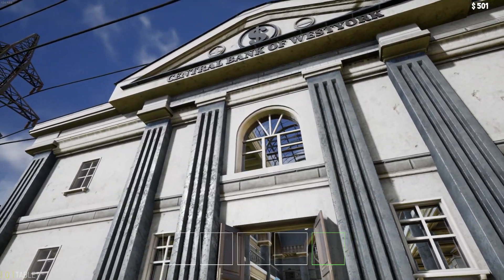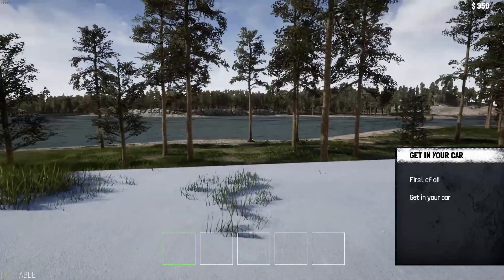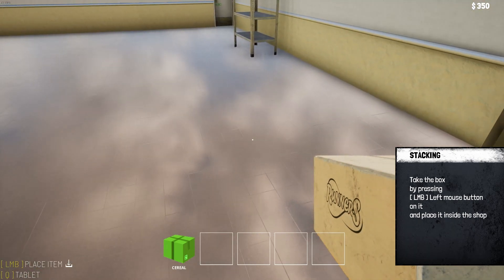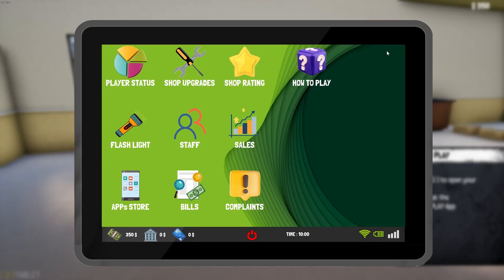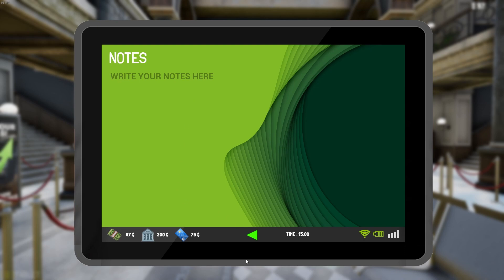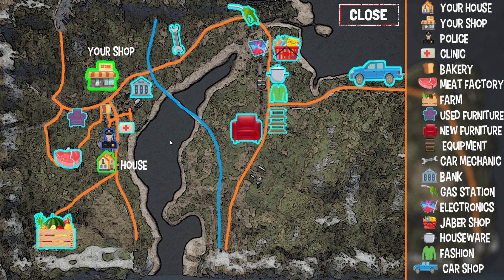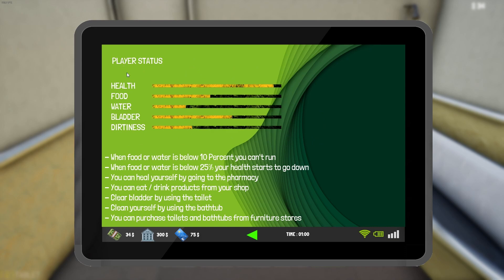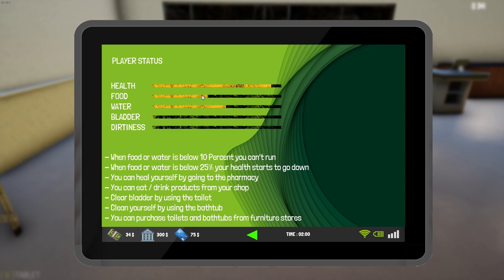New Game, New Graphics, All Better! | Trader Life Simulator 2 First Look | Episode 1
New Game, New Graphics, All Better! | Trader Life Simulator 2 First Look | Episode 1. It's finally here, the all new Trader Life Simulator 2 game! This version has updated graphics, inventory system, a new tablet to do everything on, and several new shops to buy from. Also a used furniture store when you can't quite afford the new stuff! The devs have done a really nice job ugrading this game, well done!

Special thanks to DNA Army gaming for sending me a early key to this game, I really appreciate it!

Trader Life Simulator 2 is a game where you can open your own business starting from your empty shop and go bigger to build your own success story. Customize your shop with +120 equipment / furniture items and buy and sell over 150 products, purchase and manage your vehicles, transport goods and upgrade your business .

FEATURES:
- NEW inventory system to make the player able to carry 5
- NEW quests and interactive NPCs
- NEW In game tablet with many applications to help managing the shop
- NEW product types to be sold in the shop
- NEW vehicles
- So many upgrades for your shop and business
- Customizable shop sign and shop name
- More Than 150 New different Products That Can Be Sold in the Player's Shop
- More than 120 New furniture / Equipment pieces to customize your shop / House
- Much more shops in the city that you can interact and buy from them.
- Electronics, shoes and houseware That the Player Can Buy and Re Sell in His Shop.
- Three different furniture shops that sells different furniture / equipment in both used and new conditions
- Survival aspects including hunger, dirtiness ... etc., the player can also consume the products in his shop
- Health System: The Player Will Get Sick If He Doesn't Eat, Take Shower ... etc.
- Customize your house including furniture, Electronics ... etc.
- Day / night cycle.
- Bills system.
- Dynamic Prices System: The Prices of Products Changes Daily
- Economy system, bank, loans, ATM, credit card and more
- Worker in your shop
- Worker Training
- Cars / Trucks to drive and transport your goods.
- Vehicles needs gasoline and oil, also there is a car mechanic in the city!
- You can buy from shops: vehicles, food, drink, oil and 200+ more Different items.